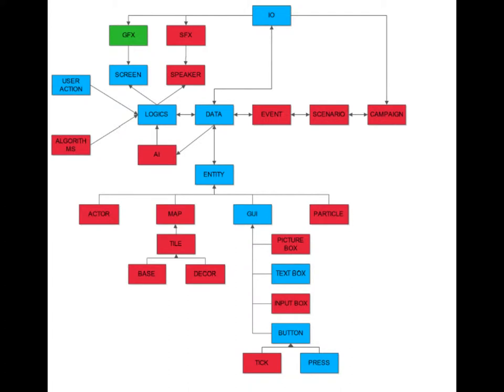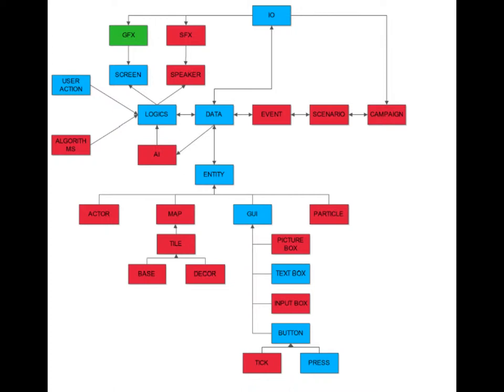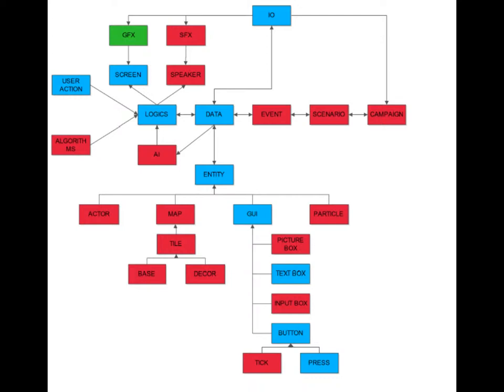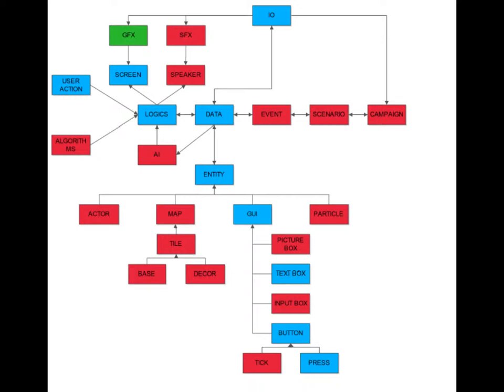Development Blog #1 - 2014 3rd week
Second development diary video. Including change of plans for the system I'm uploading them.

I'm still experimenting with the options of audicity and my recording station in general. I expect it to improve slowly over time.